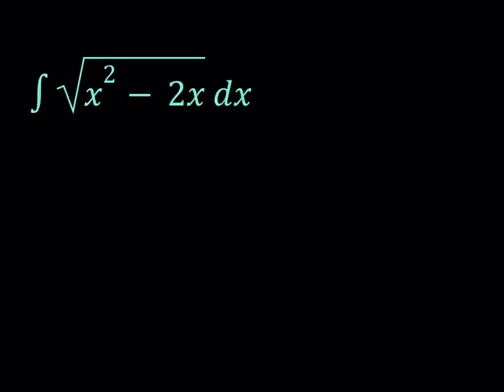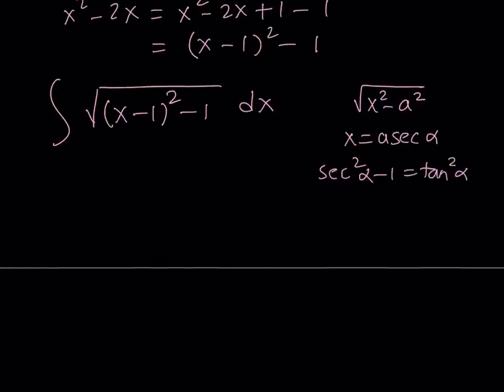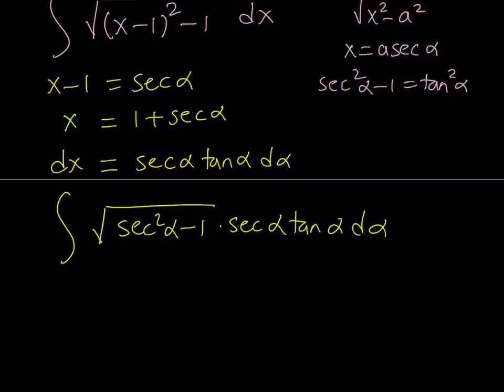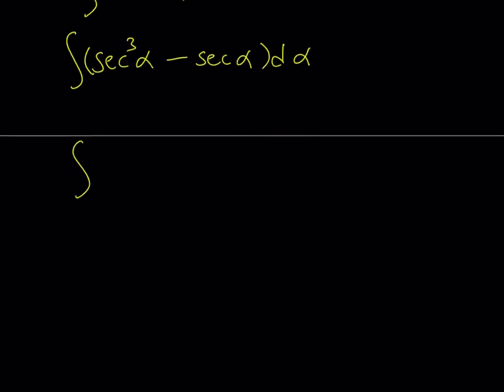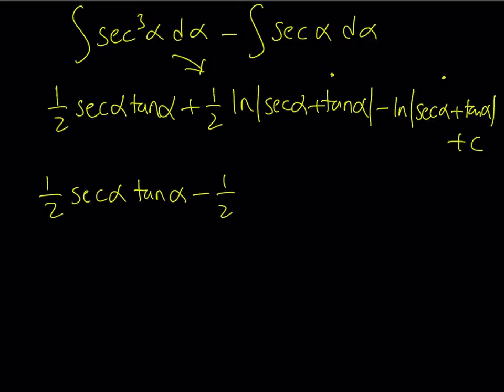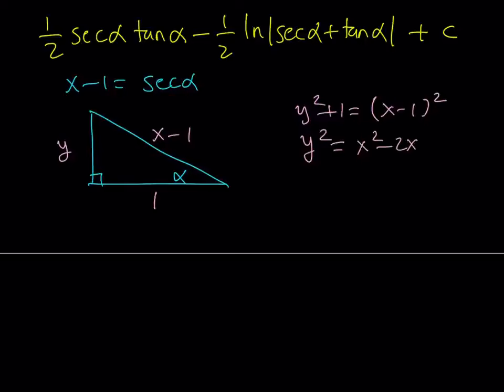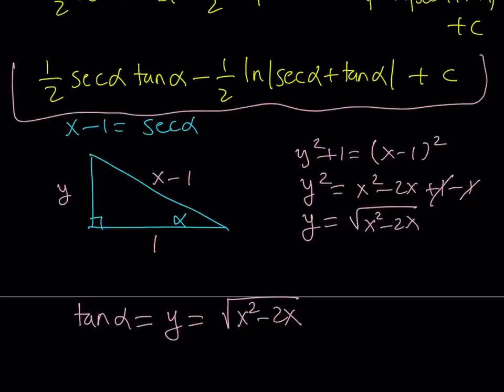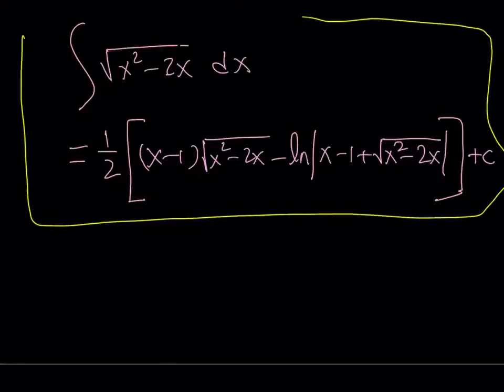Let's integrate A Radical